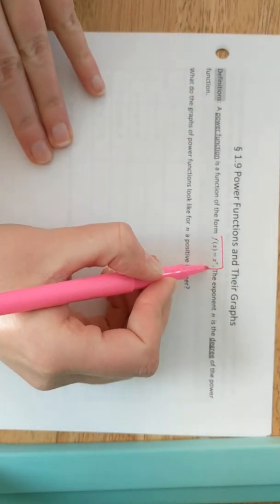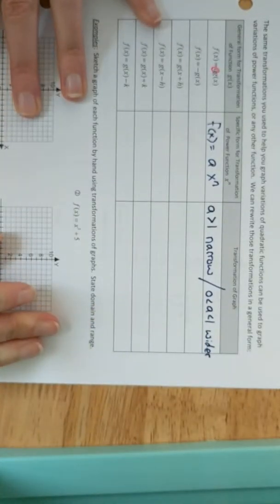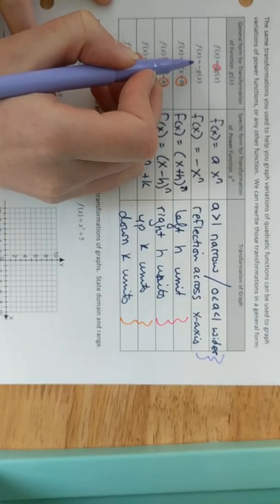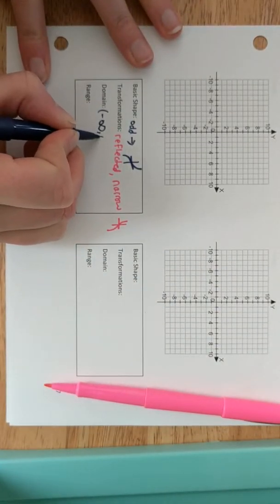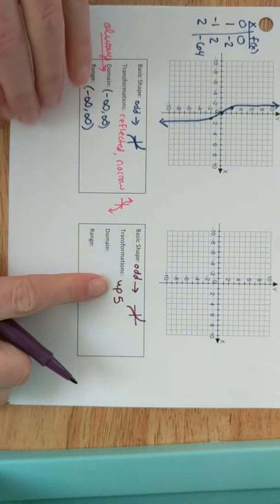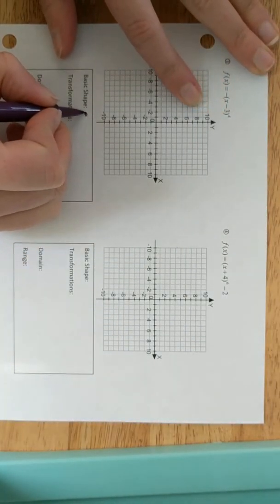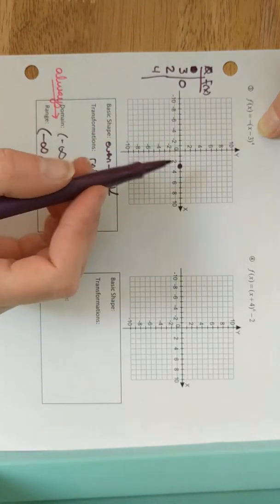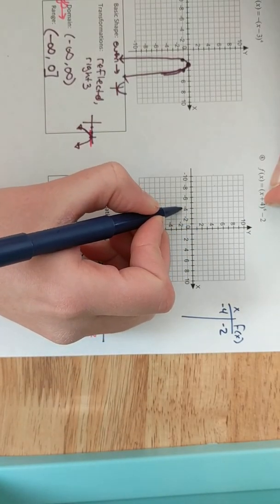MAT 139 Section 1.9 Notes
MAT 139 Section 1.9 Notes: Power Functions